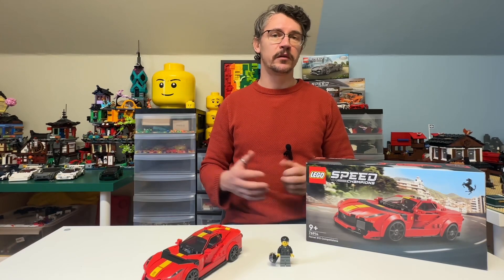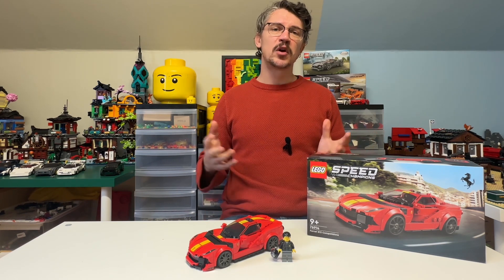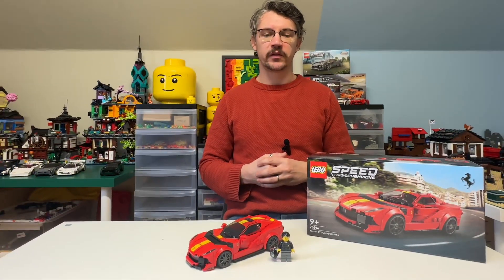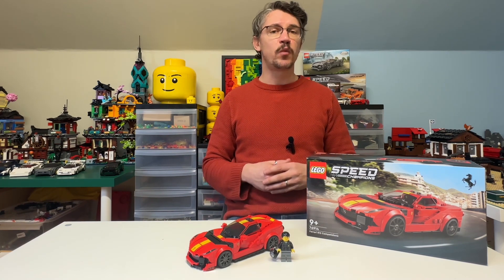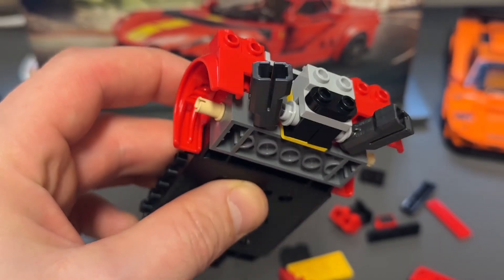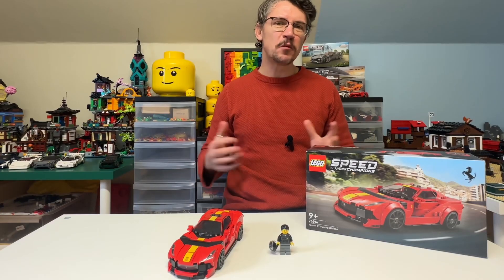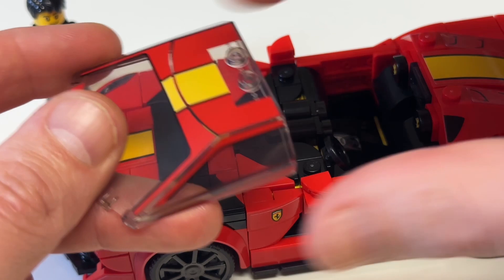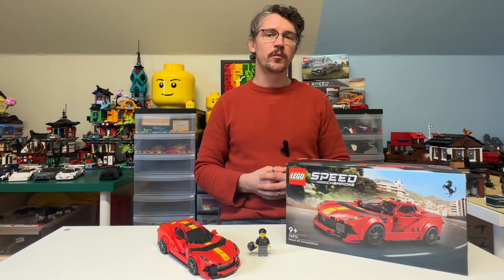LEGO Speed Champions Ferrari 812 Competizione - A non-sponsored review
Get ready to experience the ultimate thrill of speed with the brand new LEGO Speed Champions set - Ferrari 812 Competizione! In this video, I take a closer look at what makes this set so special and why it's a must-have for all car enthusiasts out there. With stunning attention to detail and an array of exciting features, this set will leave you feeling like a true Ferrari driver.

But, there's one thing that you need to know before you get stuck in…

This video and channel is not endorsed by the LEGO Company and all views and opinions are my own.